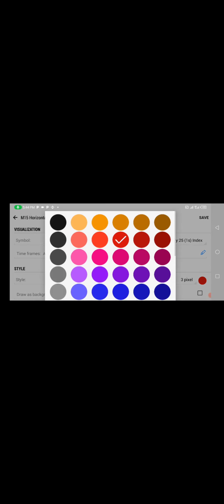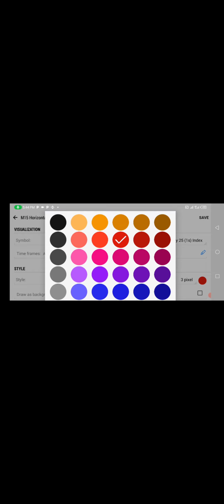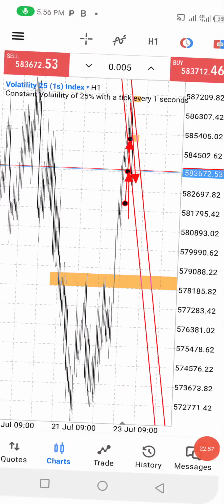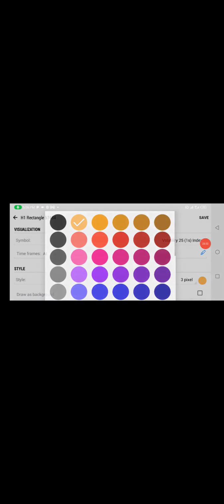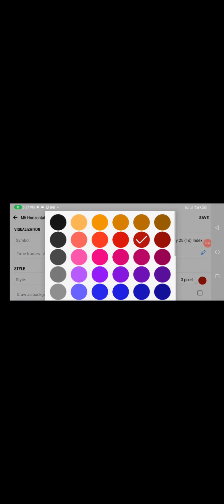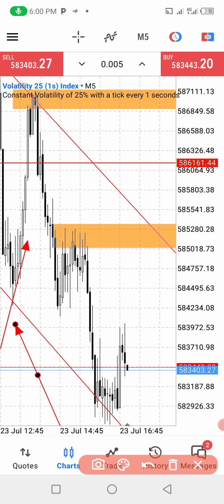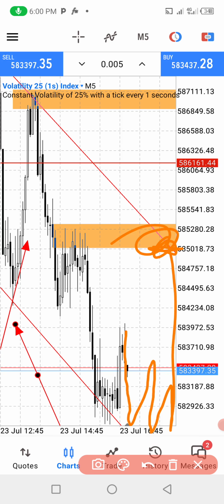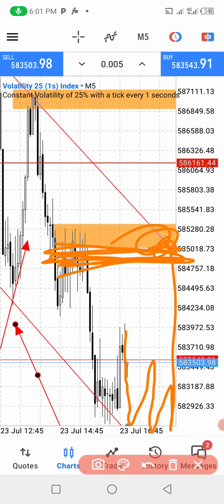Live Signal Generation On Volatility 25(1s)